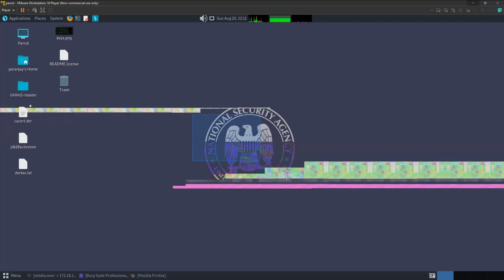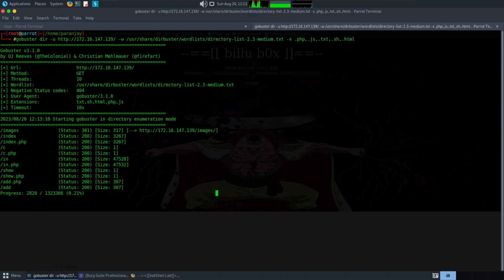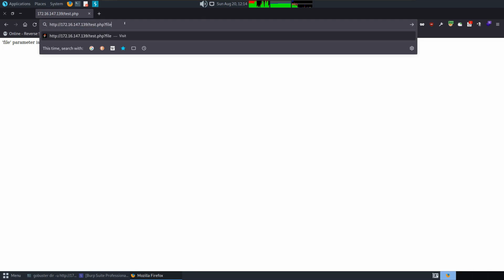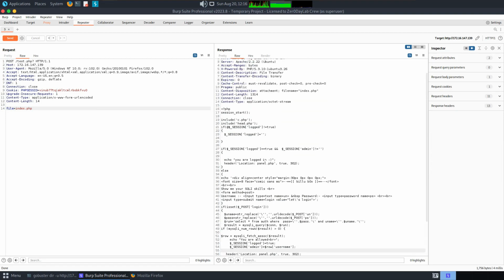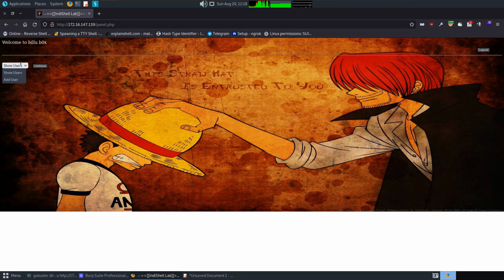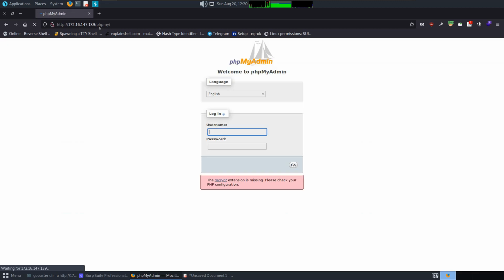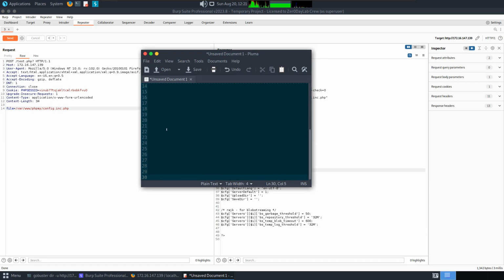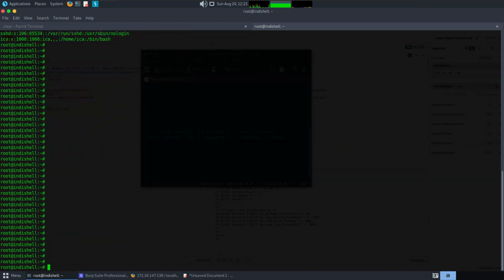Billu Box CTF WALKTHROUGH